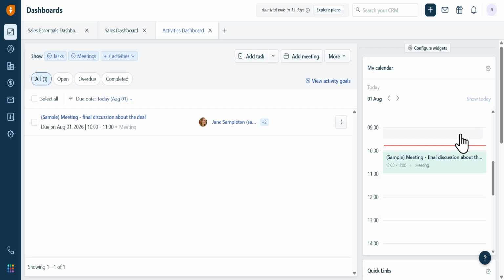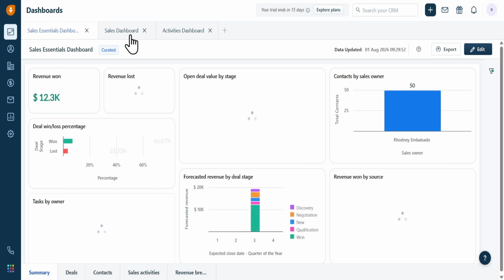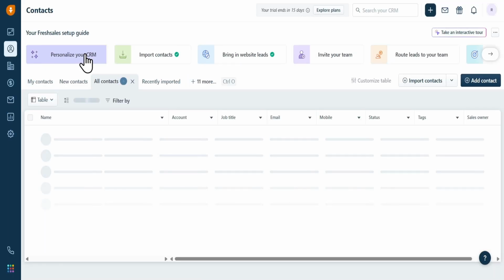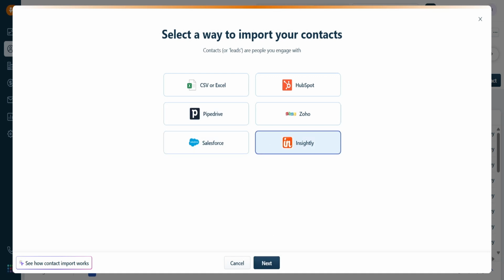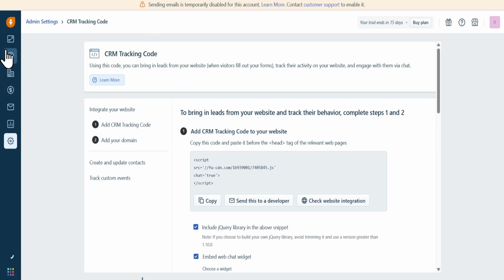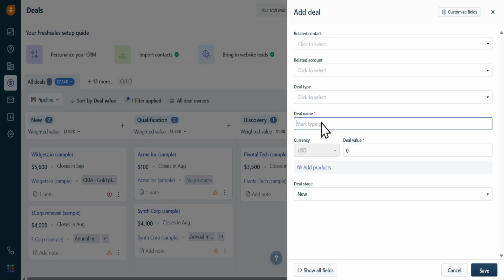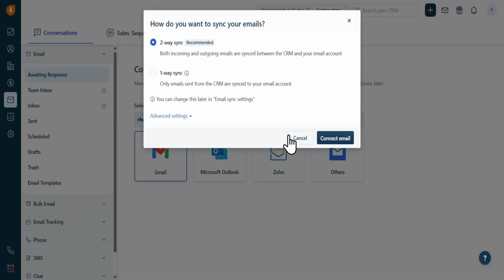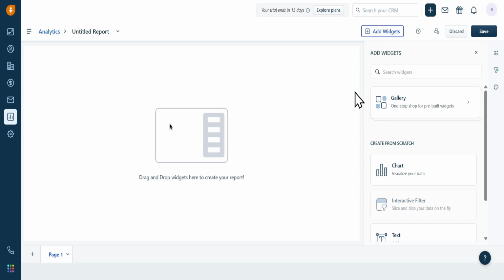How to Get Started with Freshsales | Beginner Guide Step-By-Step Tutorial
In this beginner walkthrough you’ll learn how to get started with Freshsales CRM by exploring the core areas of the platform—from the main dashboard to managing contacts, accounts, deals, conversations and reports.

We’ll show you how to navigate Sales Essentials, add or import records, invite your team, connect your email and start building reports so you can begin selling with confidence.

• Explore the Sales Essentials, Sales and Activities dashboards for a clear overview
• Add or import contacts, accounts and deals (including website leads)
• Invite your team and connect Gmail, Outlook or Zoho in Conversations
• Create your first report in Analytics and progress from navigation to automation

💬 Comment: Which section of Freshsales are you most excited to explore first?